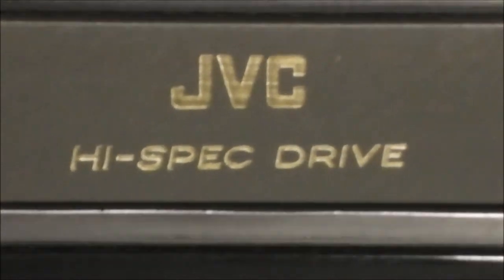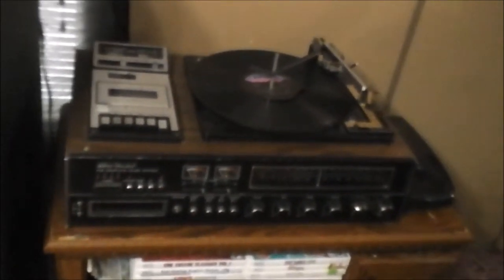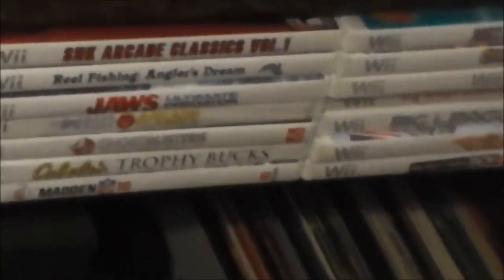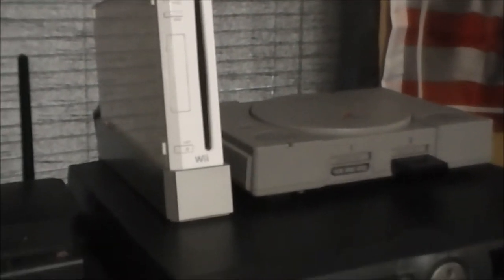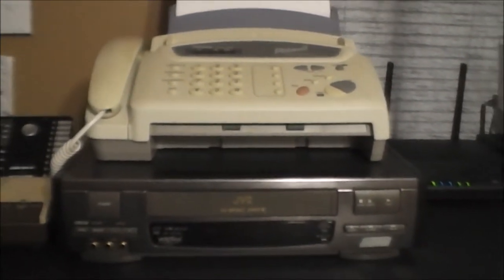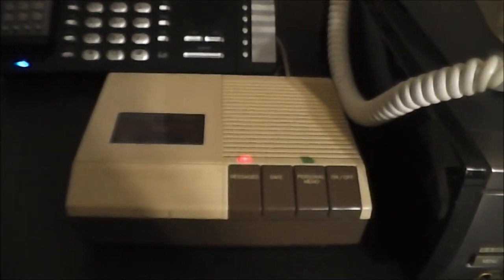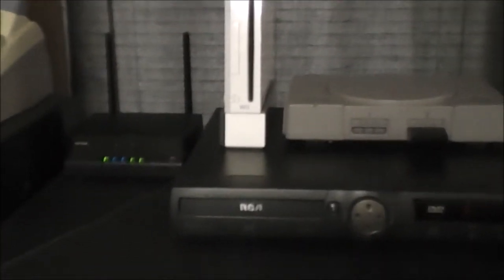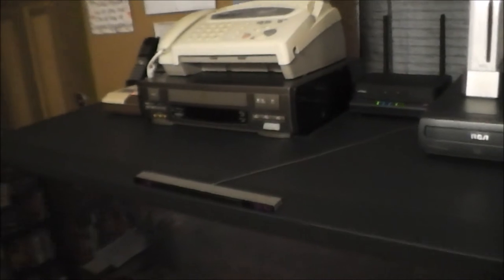Lets Visit The Command Center!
My entertainment headquarters (living room setup)

follow instructions in video and submit your email entry to